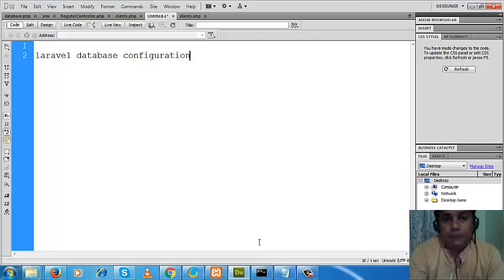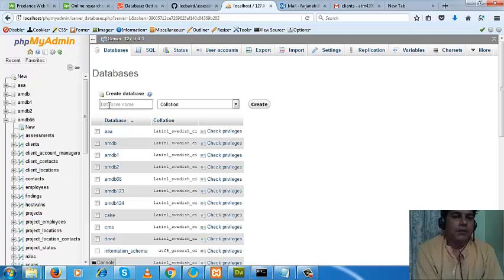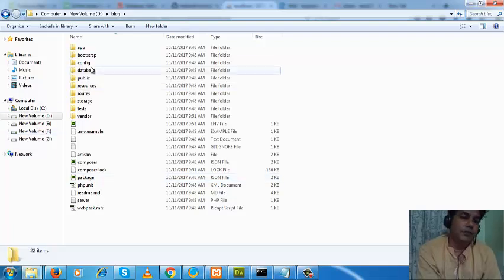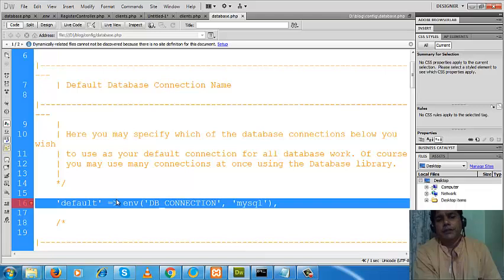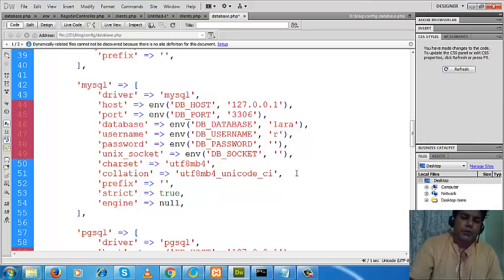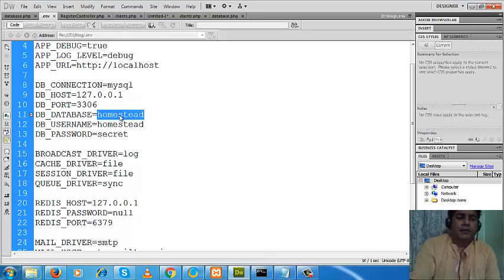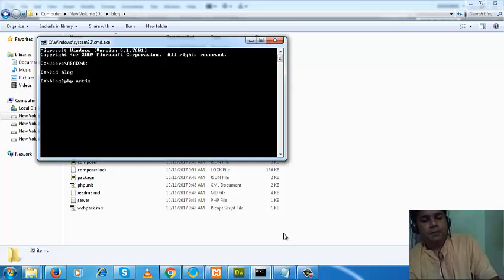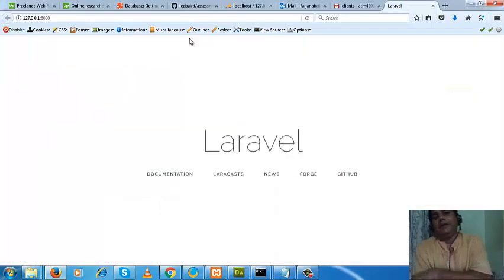Laravel Database Configuration and server start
In this video i discussed about how to configure larave database and start laravel server